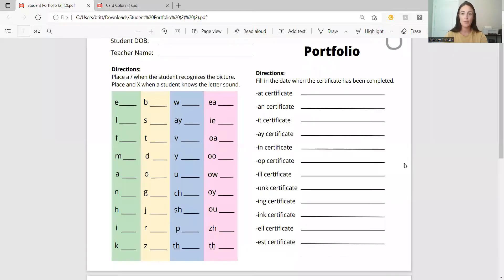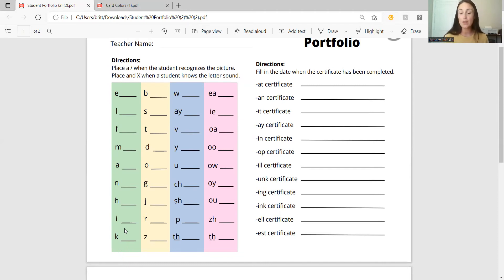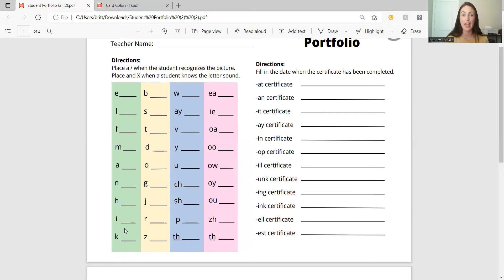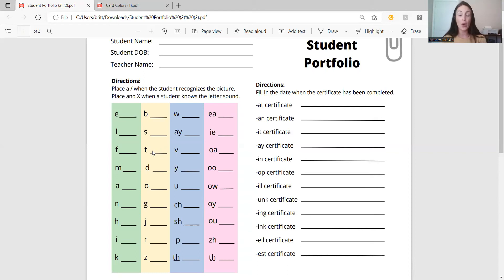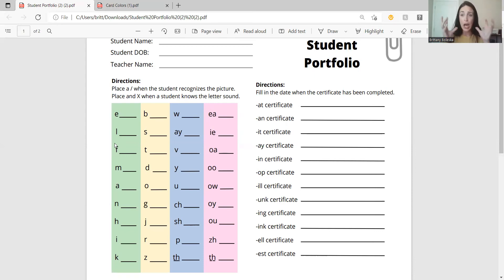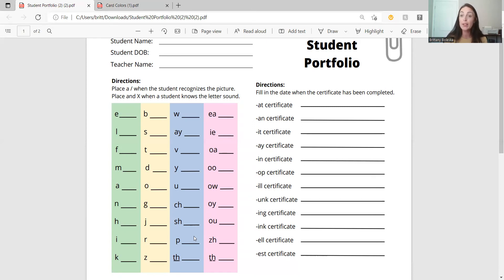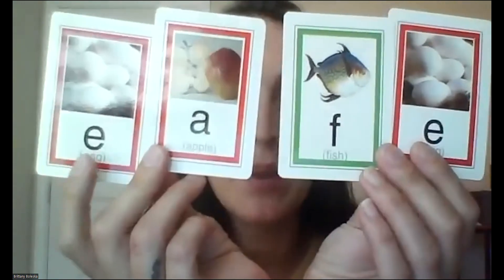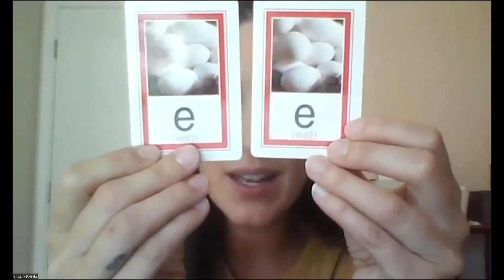First Day at New Site Video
Brittany explains what new volunteers to an elementary school need to know.